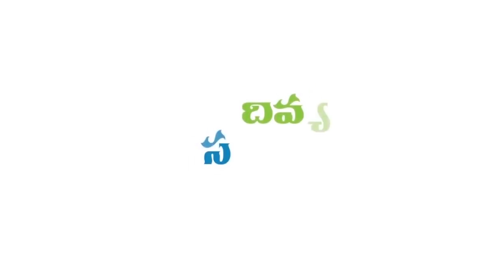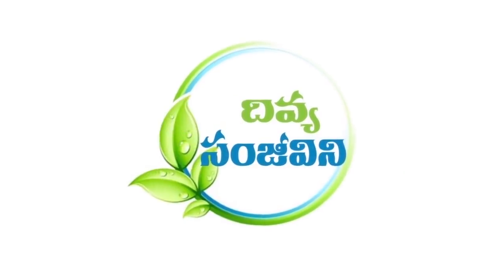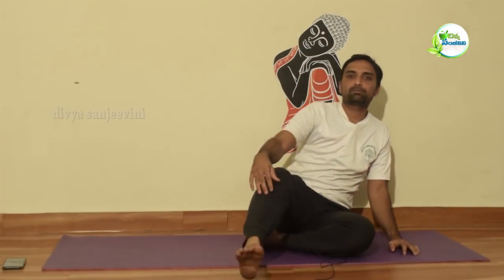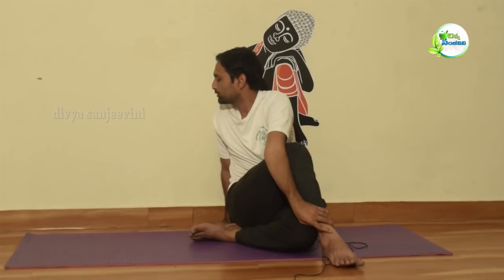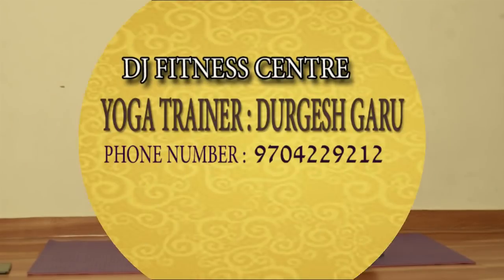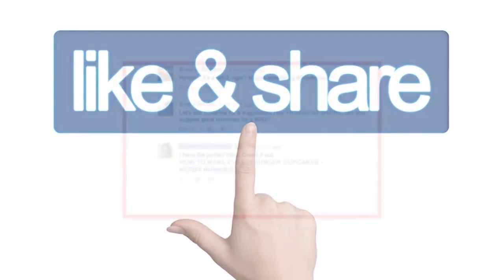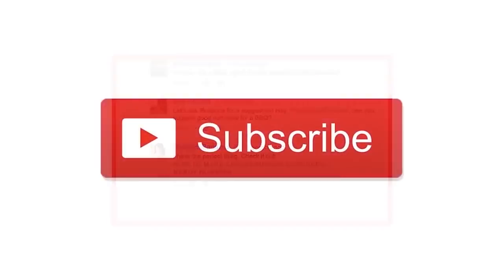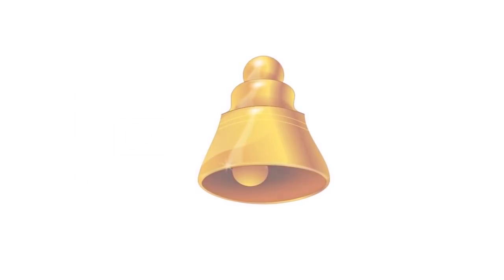Stress Relief Yoga In Telugu | Yoga For Beginners In Telugu